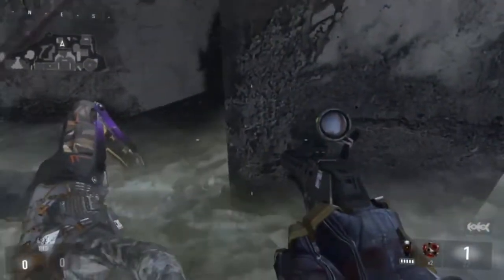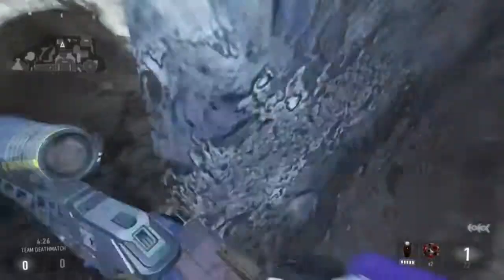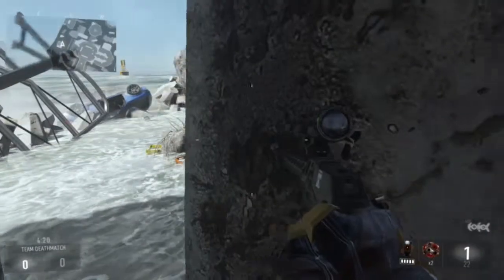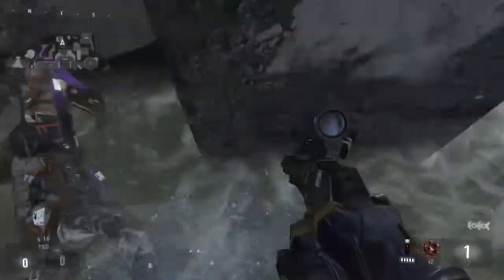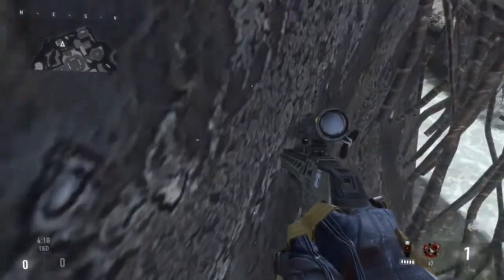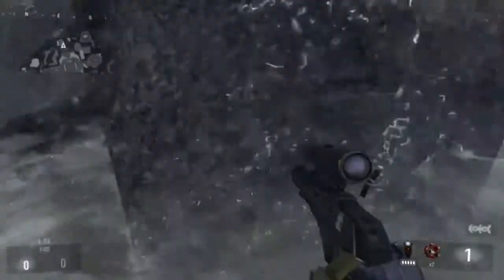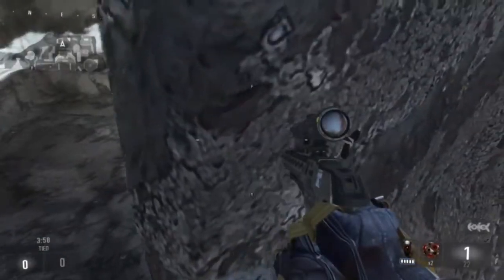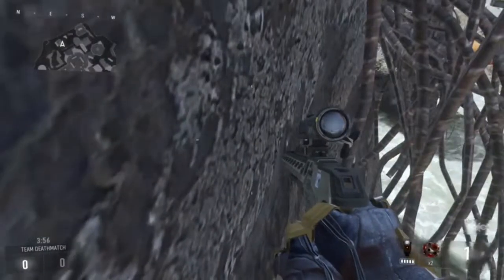Call Of Duty AW Wall Breach Working On All Consoles And PC After Patch!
Founder:
HDGAMERZ2015